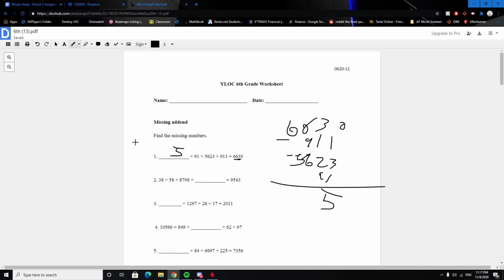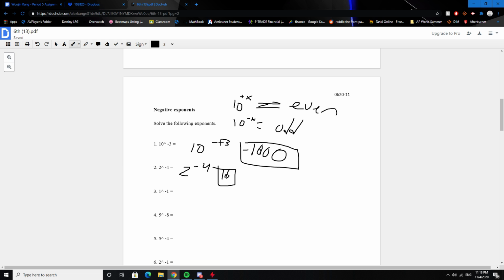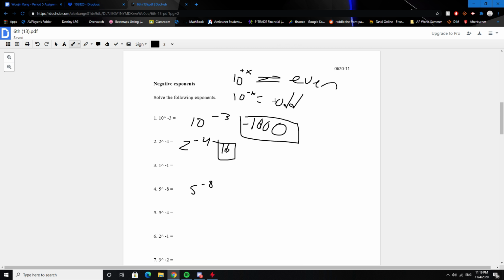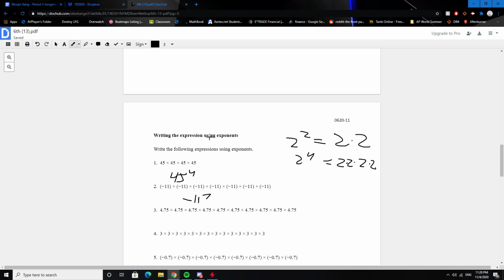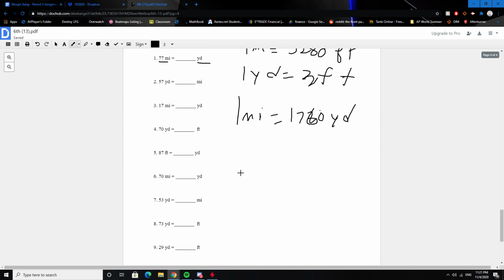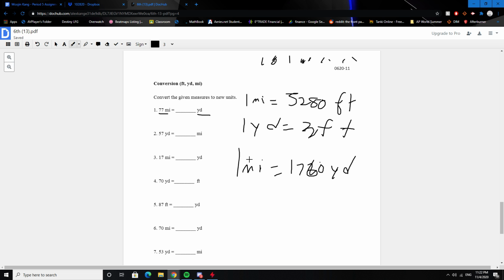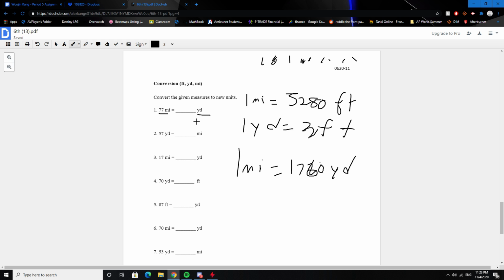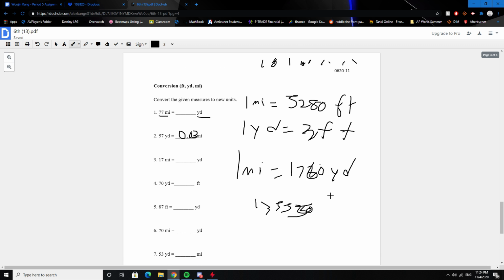6th Grade Math | Lesson 11 #1